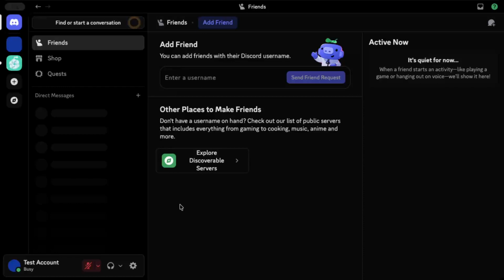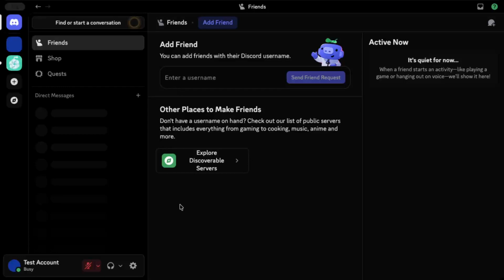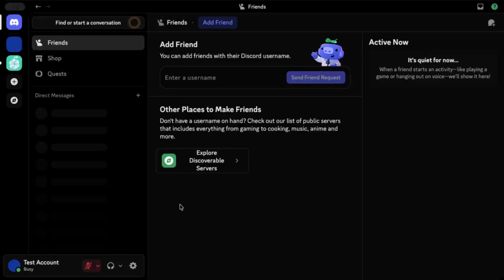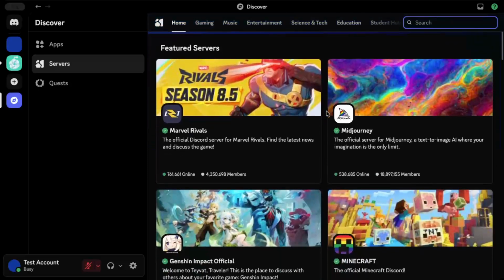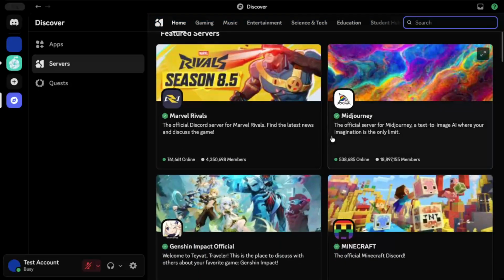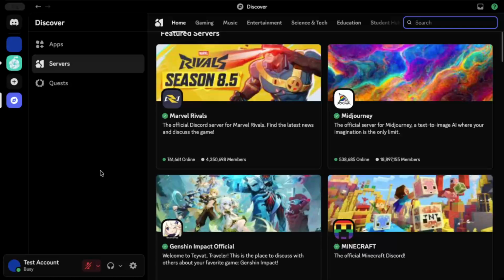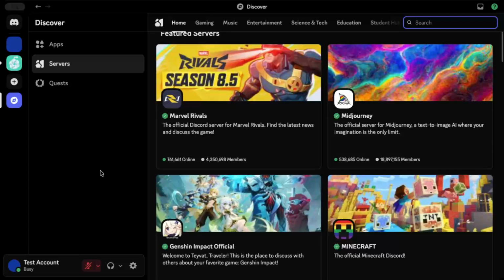How to Rejoin a Discord Server You Left (2026) | Step-by-Step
Learn exactly how to rejoin a Discord server you left using the most current method available in 2026. This tutorial walks you through finding the original invite link, requesting a new one from a server member or admin, and rejoining through direct links or shared invites. Whether you left by accident or intentionally, this updated method works on both desktop and mobile versions of Discord. We also cover what happens to your roles and messages after rejoining, so you know what to expect. No guesswork, no outdated steps — just a clean walkthrough that gets you back in fast.